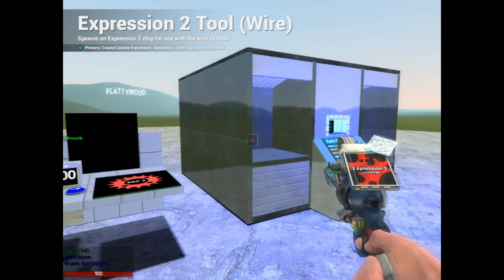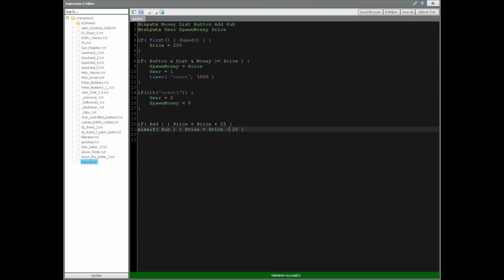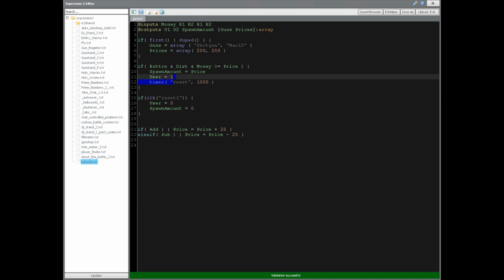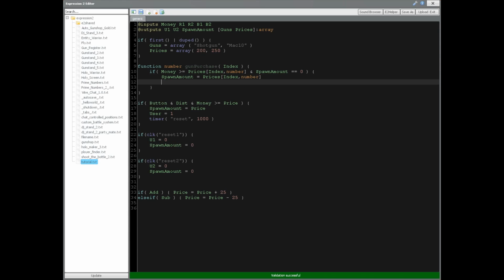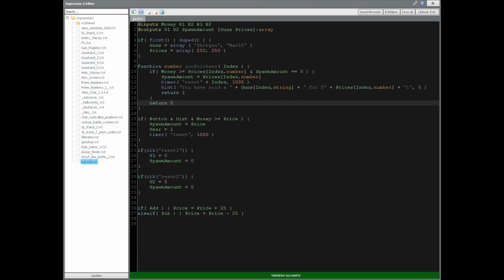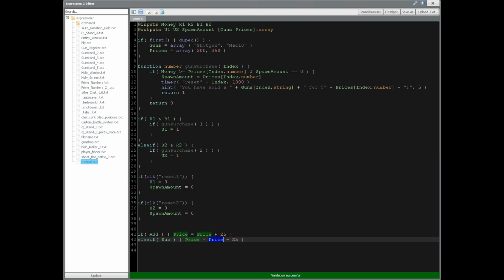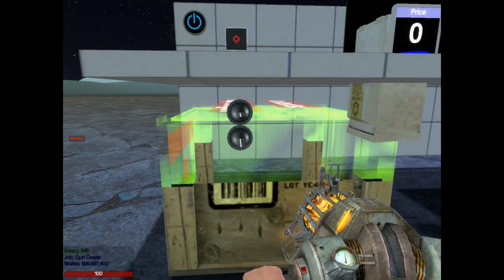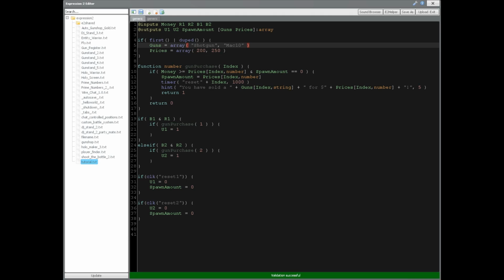[Gmod] How to Build Tutorial 5c: Auto Gunshop - Multiple Shipments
In this video you will learn:
-How to perceive an auto gunshop in it's basic and advanced forms.
-Price editing examples
-Customer interface examples
-How to setup the E2 chip to efficiently sell multiple shipments

Related Expression 2 Tutorials:
Tutorial 6a: Arrays: Basics
Tutorial 15a: Functions - Introduction